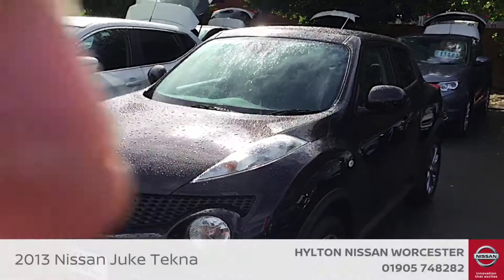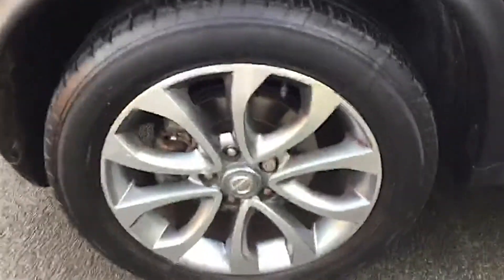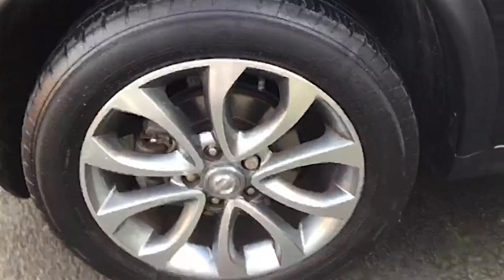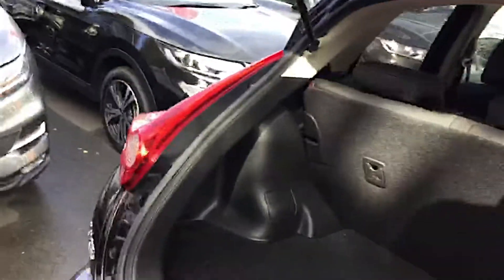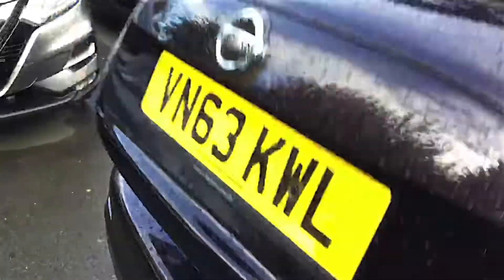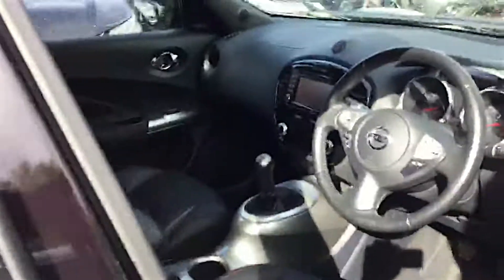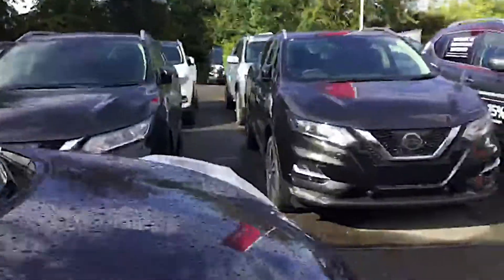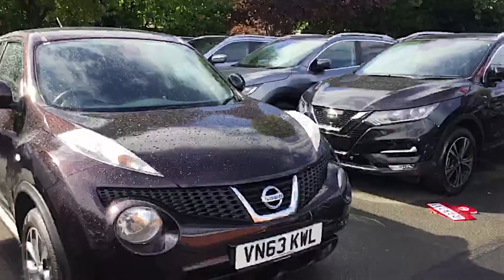2013 Nissan Juke 1.6 16v Tekna VN63 KWL at Hylton Nissan Worcester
Here is our video of a 2013 Nissan Juke 1.6 16v Tekna we have in stock at Hylton Nissan Worcester. It features climate control, satellite navigation, cruise control, 17" alloy wheels, and more.